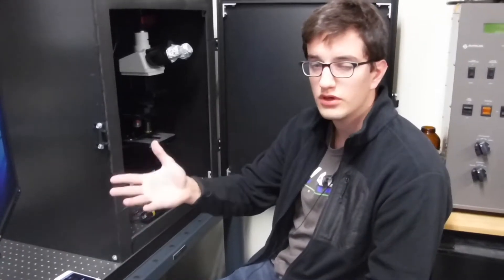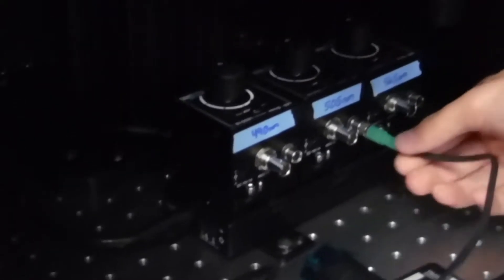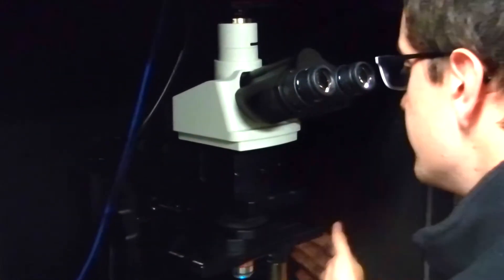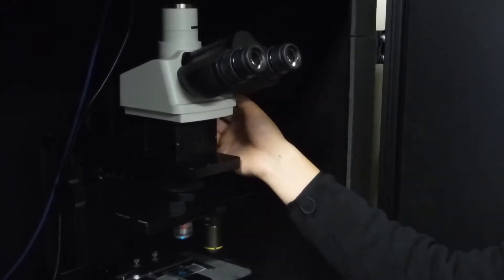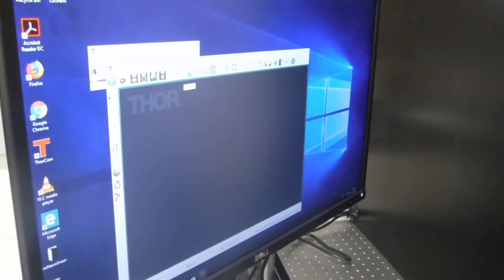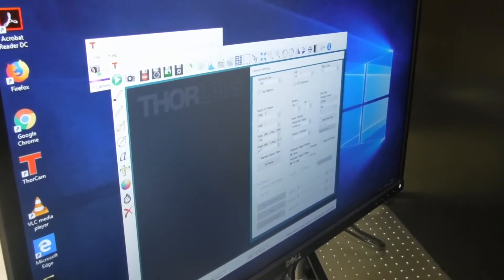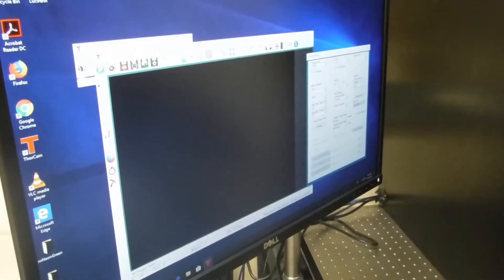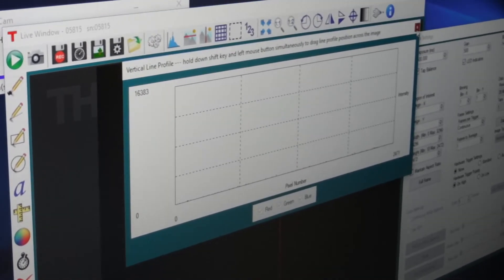ThorLab Optical Bench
Quick start guide on the Optical Bench. How to turn it on and get started.
Presented by Mike Ream.